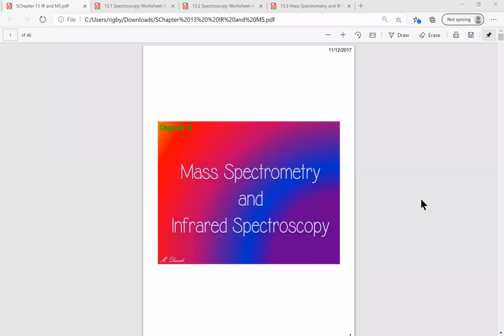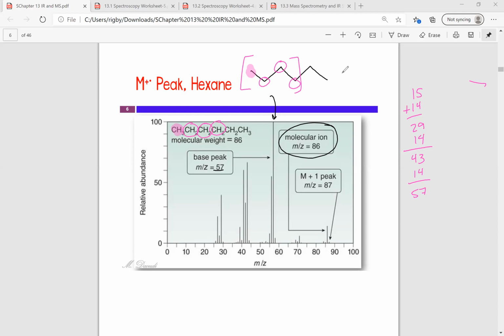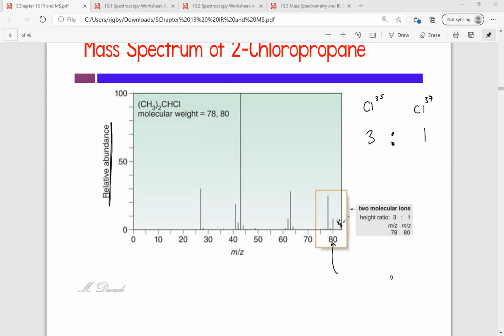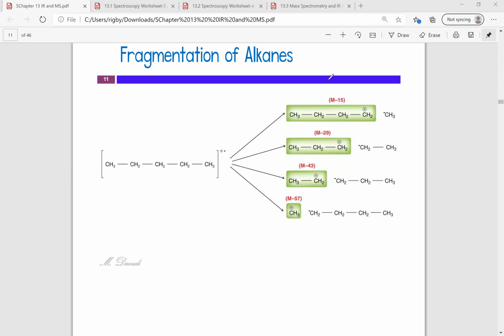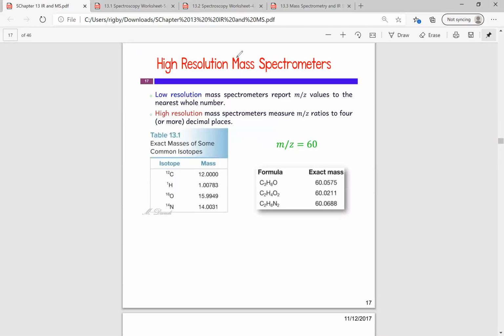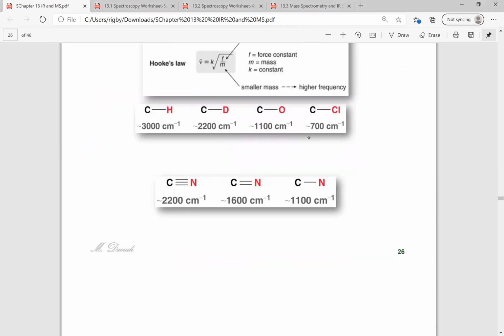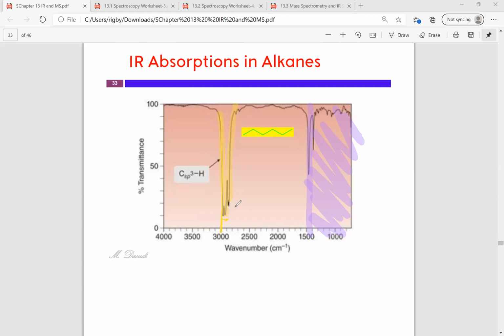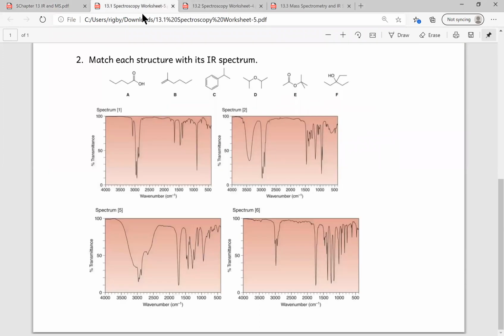Exam 4 Review Part 2: Mass Spectroscopy and IR Spectroscopy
I had to leave pretty abruptly at the end there, but I relayed all of the information that I wanted to!